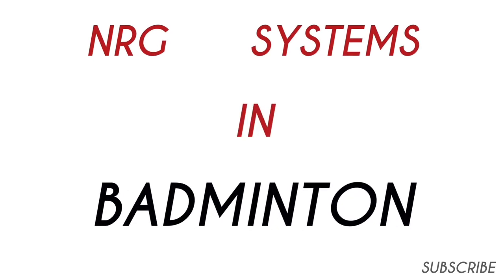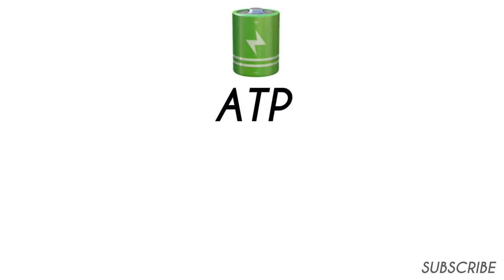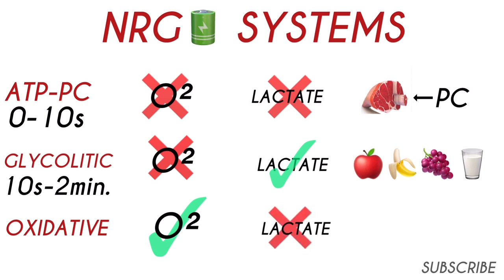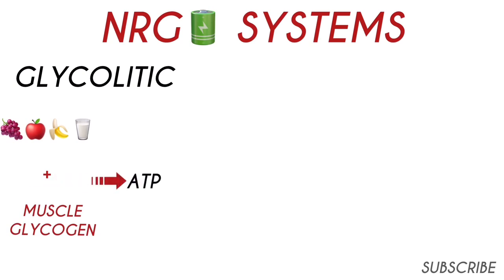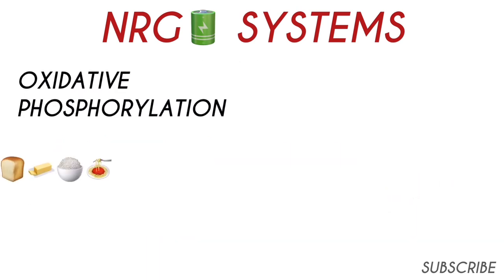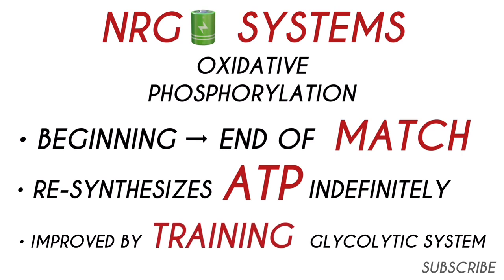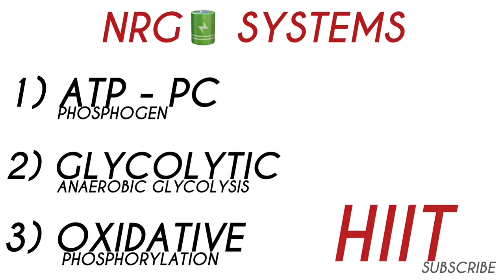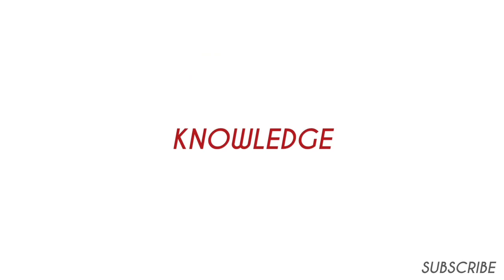Energy Systems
This video is the first in a series of videos which look at the variables in badminton which can either limit or enhance performance. This video in specific looks at the energetics of badminton. Although it does not go into any great detail regarding the bio-chemistry of the energy systems, it gives a general view of how each energy system works to provide energy for the competitive badminton player. It’s important to have this knowledge as it determines how, when and why a player needs to train in order to be competitive. Although this video is a general overview, it gives a background to future videos I’ll be making specifically on how to train for high level performance.

Don’t forget to visit my ALL NEW ONLINE Badminton Coaching website where you’ll be able to access my coaching from anywhere in the world!

4 SERVICES
1 | Shot Analysis
2 | Match Analysis
3 | Phone/Video Call Consultation
4 | Virtual Coaching

Use any or all of the services, anytime you want.
Send me videos of yourself playing Shot or Match and I’ll analyse your shot and give you precise feedback and send the video back.

Service 3
Schedule a Call or Video Call and have a chat with me and discuss anything like training, technique, strength & conditioning,  nutrition, sport psychology, journey to world class performance, time management, life challenges to development etc. Prepare a list of questions or I’ll guide you through the conversation. This is our opportunity to get to know one another and begin your journey together.

Service 4
Set up your camera on court or have a friend hold the camera for you and I ca watch you practice or spar or play a match and give you feedback in real time. It’s one step away from having there live with you on the court!

Assistant: James Hoad